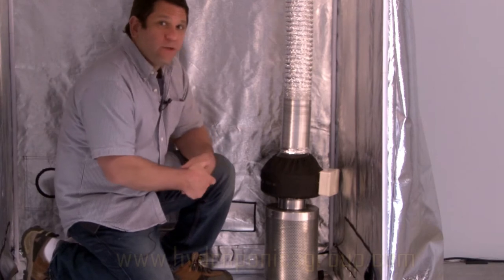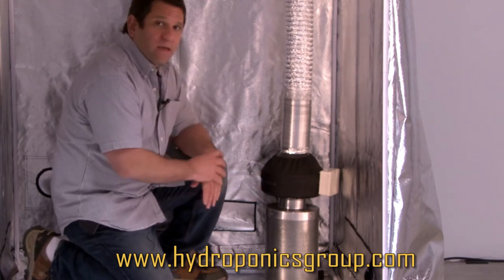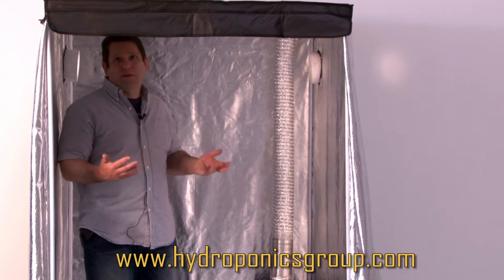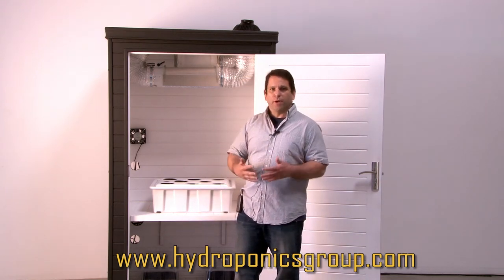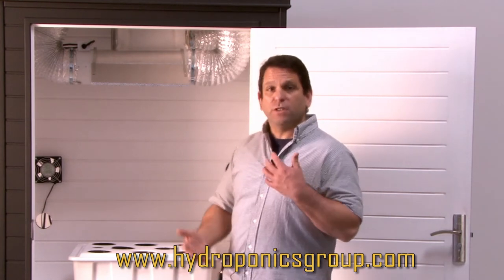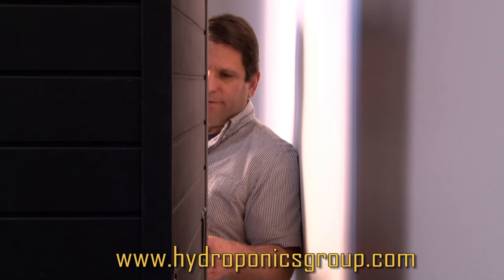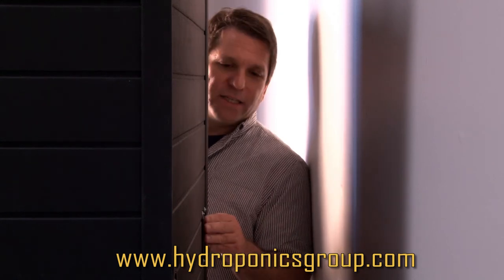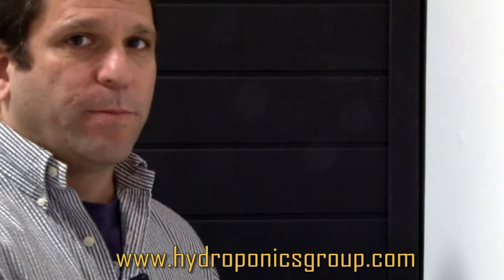Raptor Odor Control | For Odor Free Hydroponic Grows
The Raptor Odor Control System from the Hydroponics Group consists of a professional series 480 CFM Can Filter (10" long x 9" diameter), pre-filter, 170 CFM Duct Fan, 2 pipe clamps, 1 flange assembly with nuts and bolts, 6 feet of flexible Hydro ducting.   Cleans the air inside your grow area up to 3 times per minute by utilizing the finest activated charcoal air scrubbing system in the industry.

This item is included with our Grow Daddy, Bud Buddy, and Starter Kits